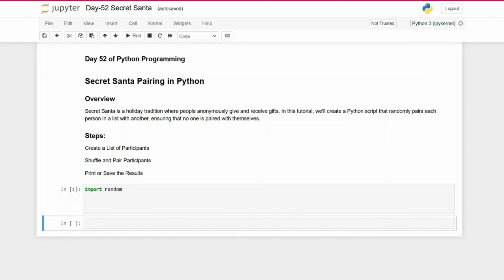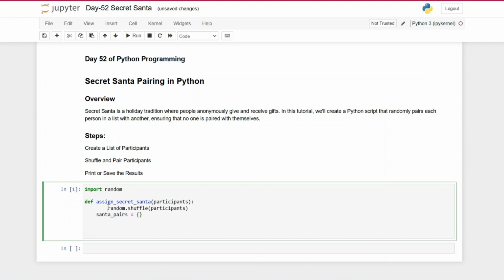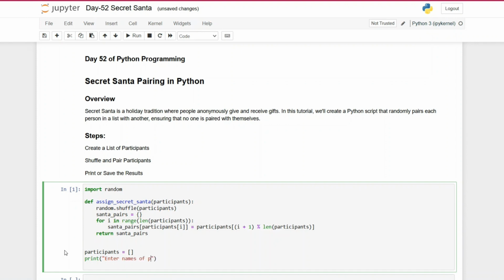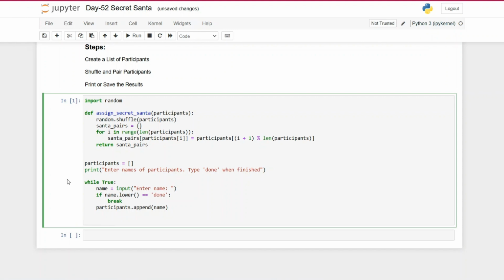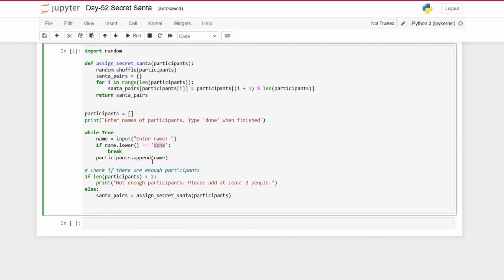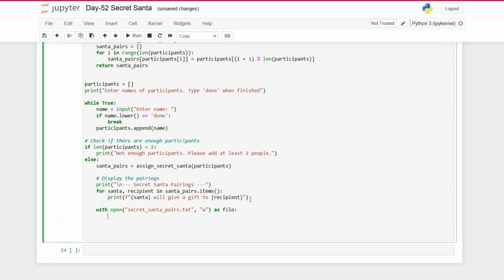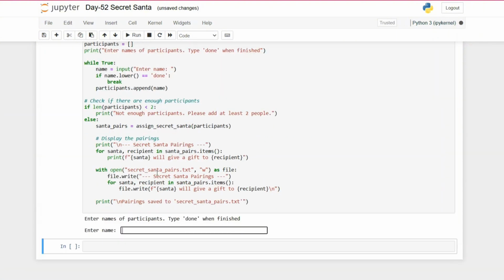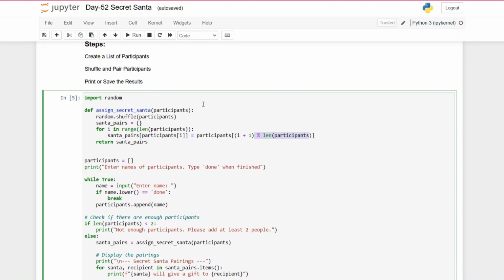Christmas Secret Santa | 100 Days of Python Programming | Day-52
Welcome to Day 52 of the 100 Days of Python Programming! Today, we’re building a Secret Santa program in Python. This project will randomly assign gift givers and receivers from a list, ensuring no one is matched with themselves. It’s a fun and practical way to automate your holiday gift exchange. Let’s code some holiday magic!